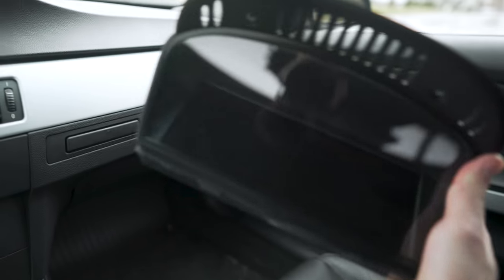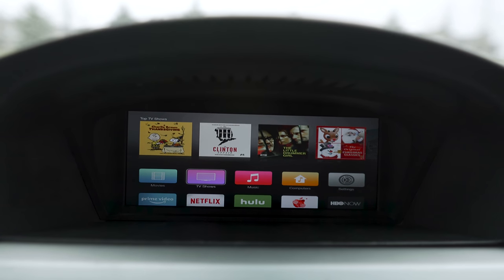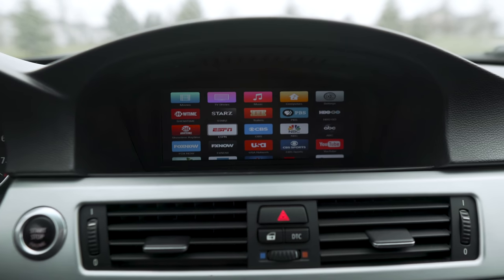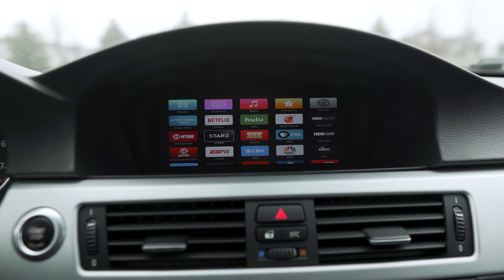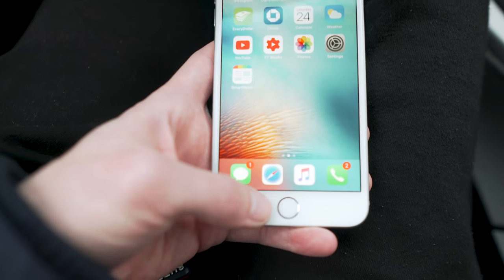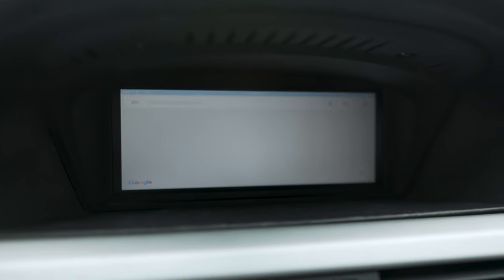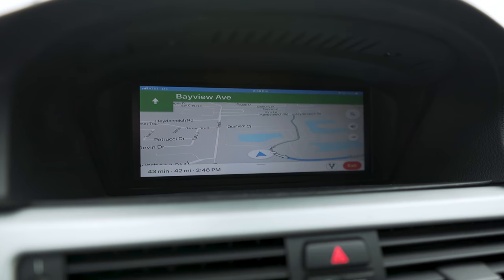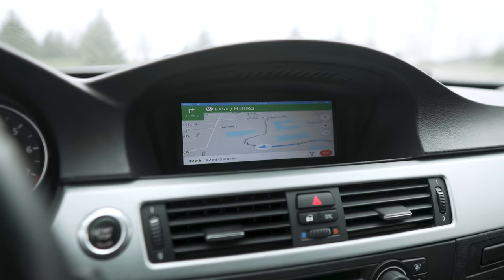I Put an Apple TV in my BMW | HUGE IMPROVEMENT!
I installed an Apple TV in my car! In this video, I show you some of my favorite features of my new Apple TV and BimmerTech VividScreen. This system opens up a whole new world of options for the E90 and E60 generation of BMW’s. It gives you video and audio streaming, phone mirroring, and access to popular navigation apps like Google Maps and Waze App. You can also browse the internet and actually put your iDrive screen to use!

E90 MOD LIST ↓↓↓
VMR Wheels V801 (frozen bronze) 19x8.5 +35 front, 19x9.5 +35 rear

E90 LCI M Sport front bumper (choose “LCI” option)

Gloss black kidney grill

LUX Angel eyes

Genuine BMW M Sport shifter